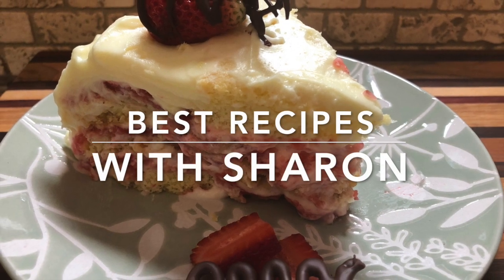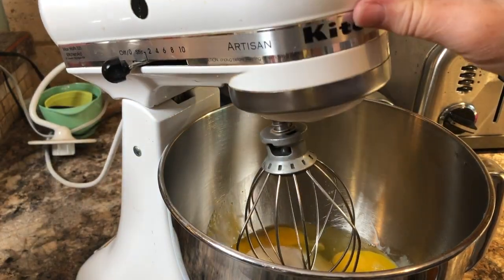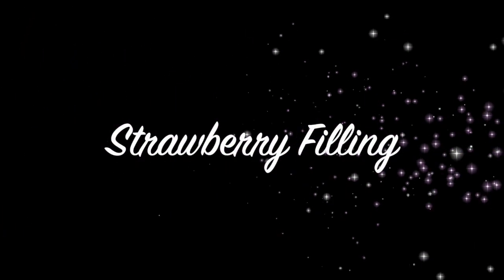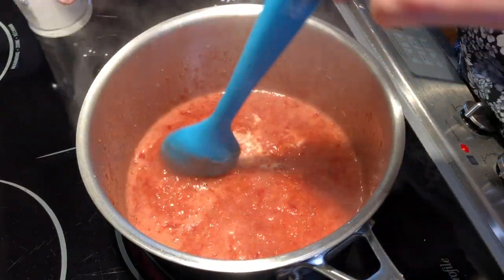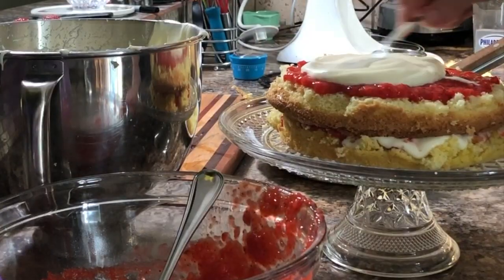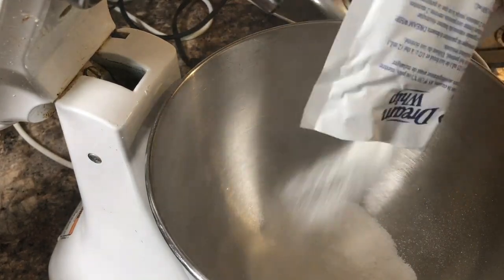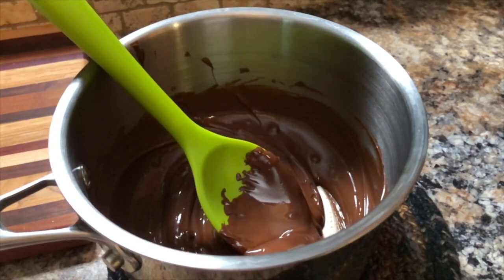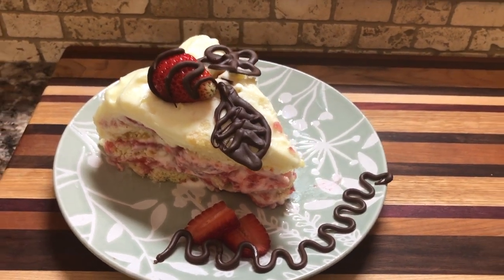How To Make Strawberry Shortcake Spongecake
This video is about how to make Strawberry Shortcake Spongecake.